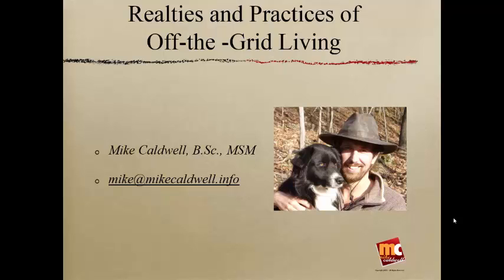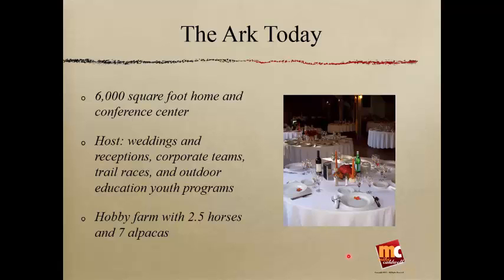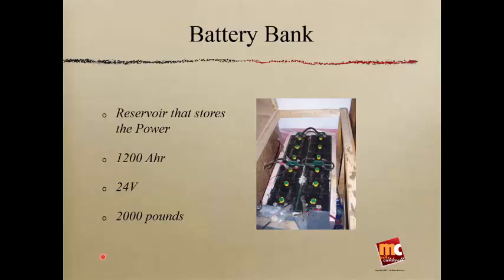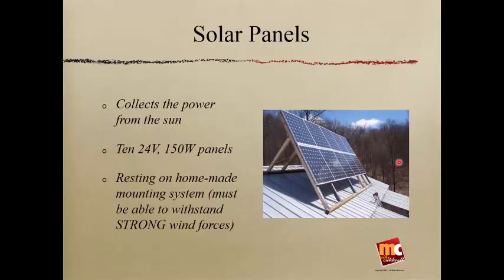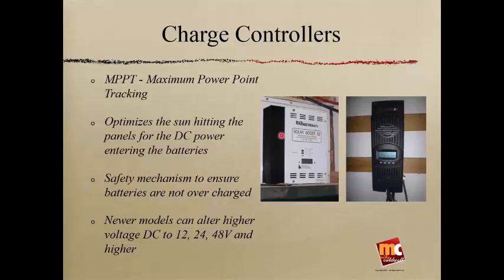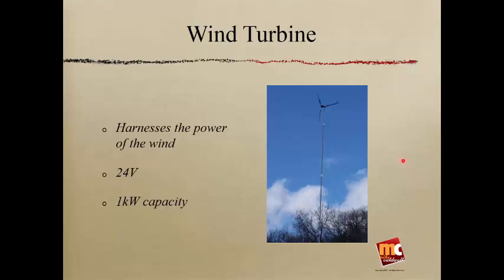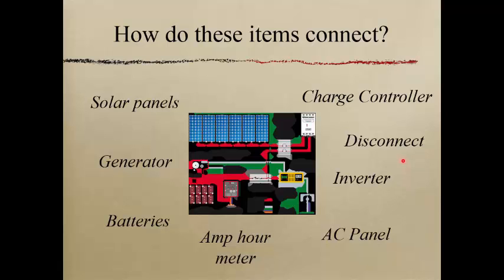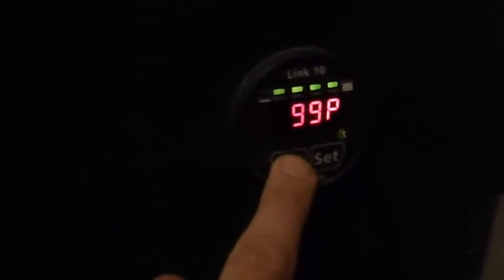RandP teaser for CK